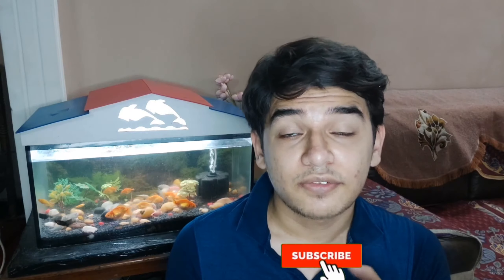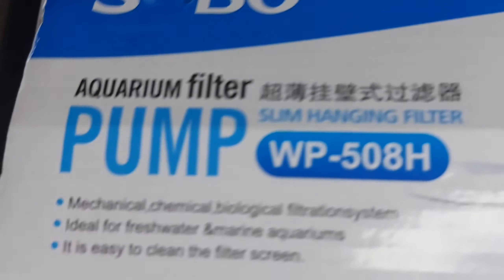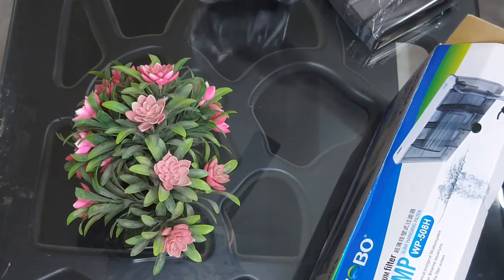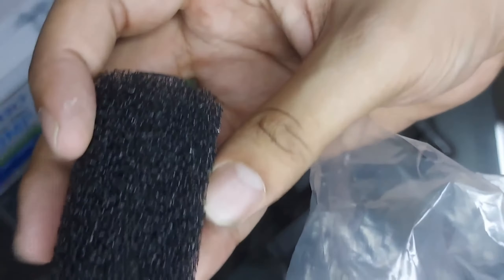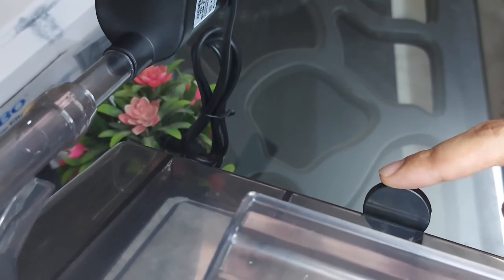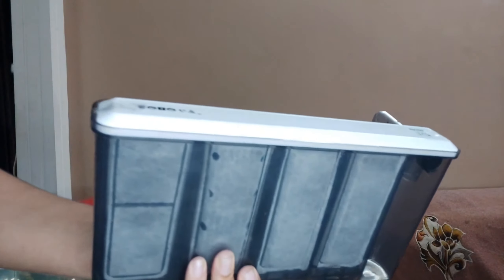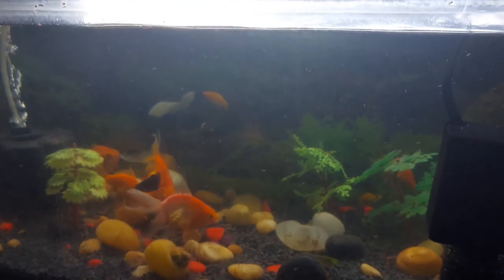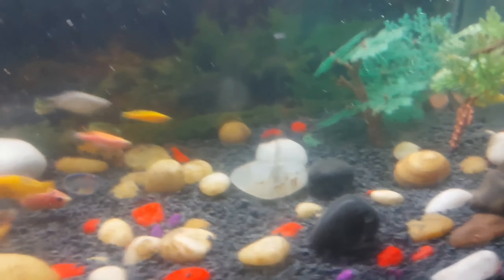Sobo WP-508H Filter Unboxing, Installation, Setup & Review (ENGLISH)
Hi guys,
in this video I will be unboxing and review sobo wp-508H hang on filter... watch it before u buy it.